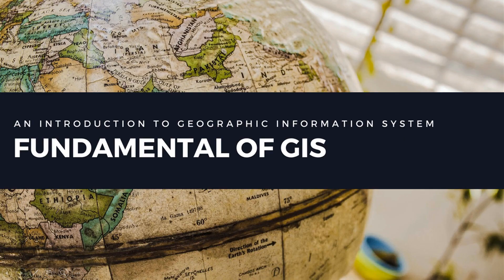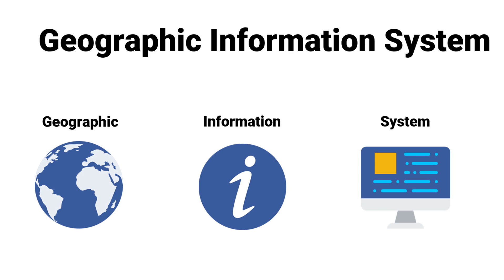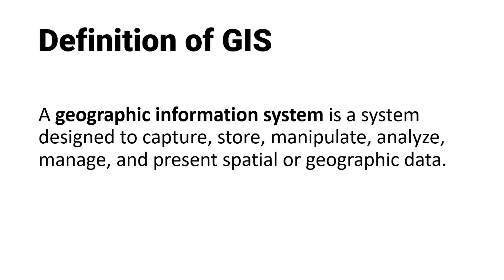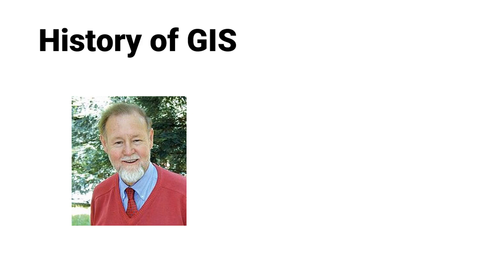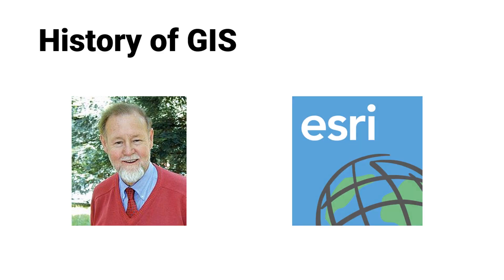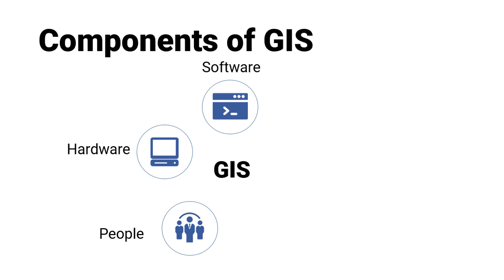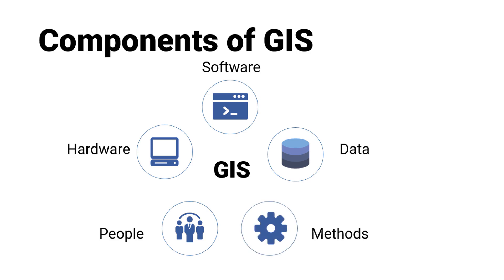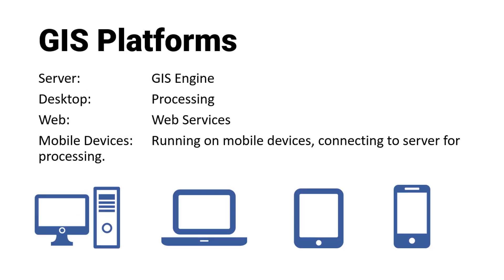Fundamental of GIS - An Introduction to Geographic Information System - Exploring GIS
Fundamental of GIS - An Introduction to Geographic Information System.

This Video is the first in the "Geographic Information Systems Fundamental" series.

The video is designed for beginners, interested in learning more about GIS and its uses. A brief history of GIS, a compact definition of GIS and its components. The course will introduce core concepts of GIS related technology, Software’s and walk-through.

Geographic Information System transform data into information, and Help us to understand what, where, and, when, happens.
We can make better decisions to make better future using geography.

● History of GIS
● Components of GIS
● Uses of GIS